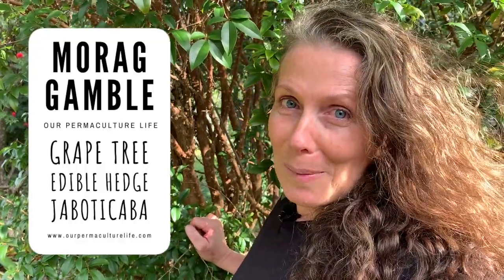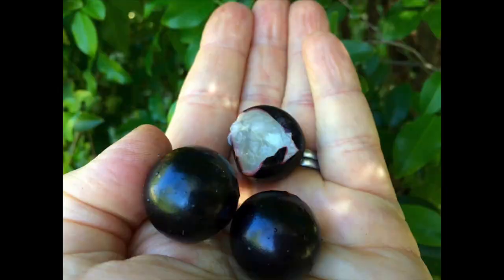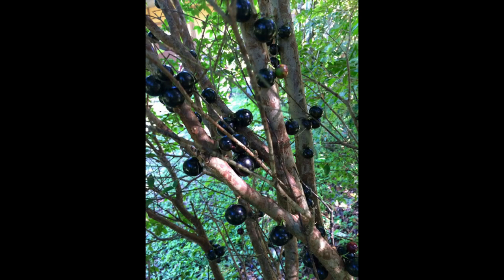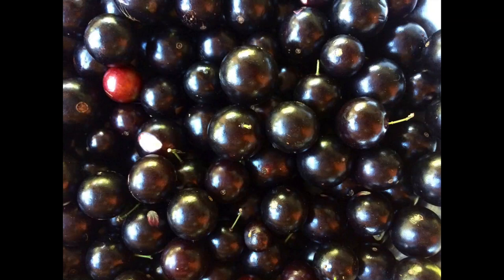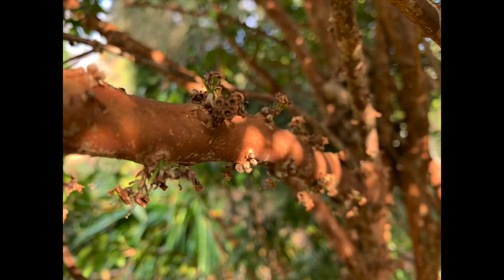Can grapes grow on trees?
Do grapes grow on trees? Well technically no - they grow on a vine. But Jaboticaba (Myrciaria cauliflora) or Brazilian Grape Tree is a beautiful slow-growing tree that produces amazing sweet fruit right on the trunk that are similar. These dark purple grape-like fruits are delicious - you pop the whole thing in your mouth and let the flavour explode - then you spit out the skin and seed ;-).  So fun to eat, and amazing flavour. You can also make jellies, jams, juice or wine.

This tree has been nurtured since pre-Columbian times. The name comes from the indigenous Tupi people of Brazil named it: jabuti meaning tortoise and caba meaning place. It grew where there were lots of tortoises and as the fruits matured and fell to the ground, the tortoises came for a shady feast.

Left to grow it will reach 15 metres, but it can also be shaped as a hedge or even grown in a pot. To be able to harvest the fruits, best to keep it a manageable height. It has multiple crops each year too - bonus! It does well in subtropical climates.